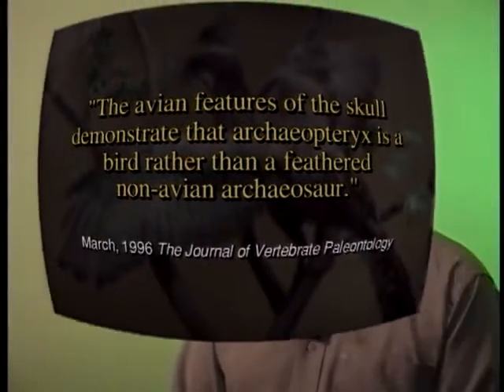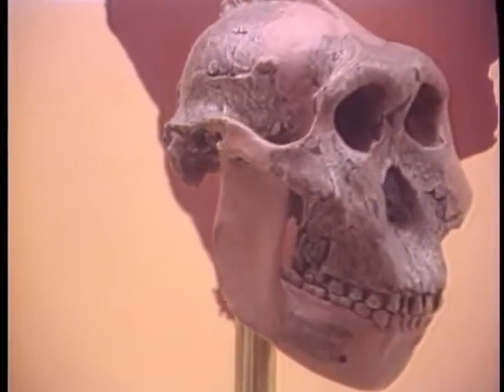A Question of Origins - Clip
An inspiring journey through science and scripture in search of mankindʼs genesis. Investigating the latest discoveries in Cosmology, Chemistry, and Biology, this visually rich production presents conclusive evidence that the universe and all of life were created.